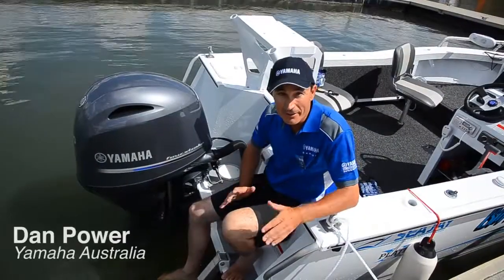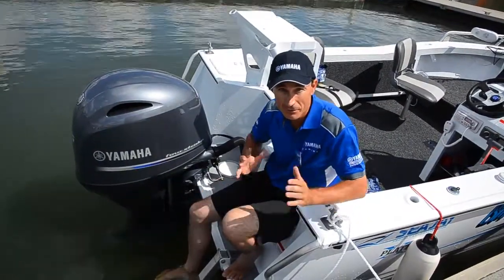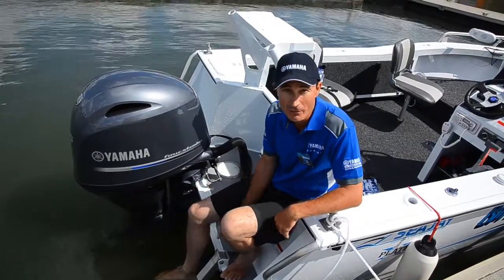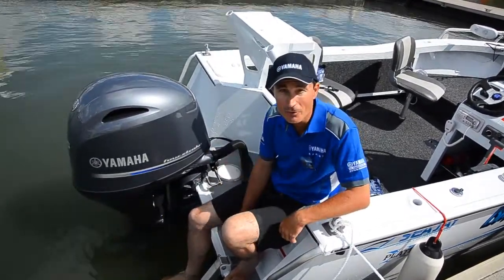New Four-Stroke Yamaha F115B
The new F115B and F175A showcase Yamaha's latest outboard engineering innovations and are state-of-the-art in this highly competitive arena.